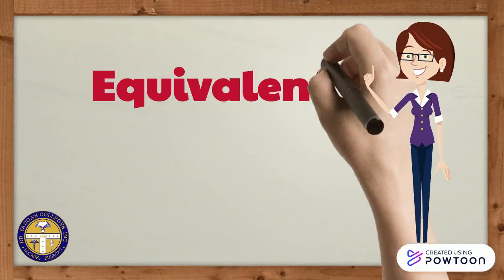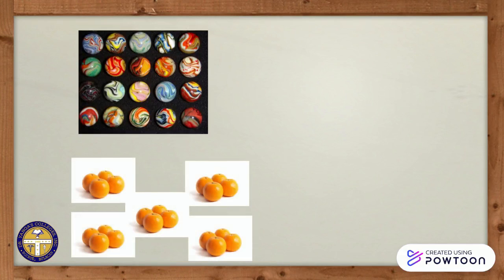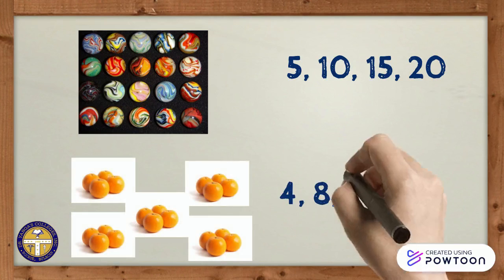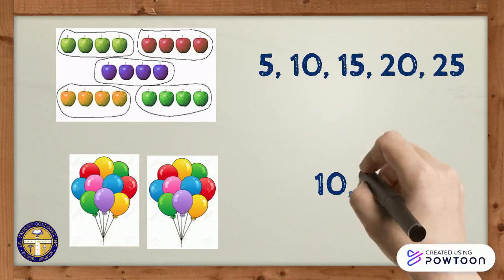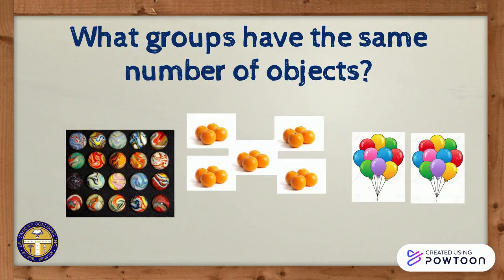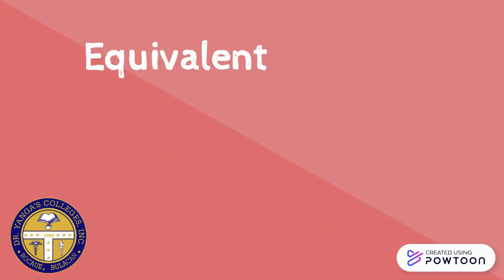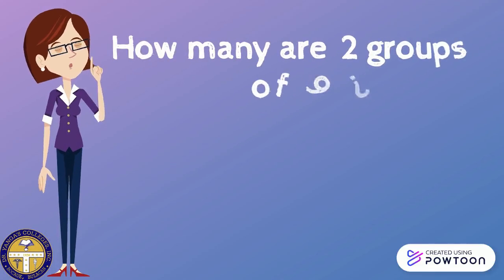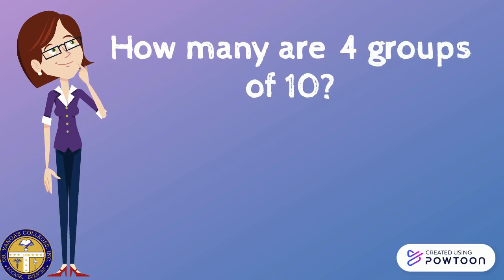ep 13 math 1 (1)